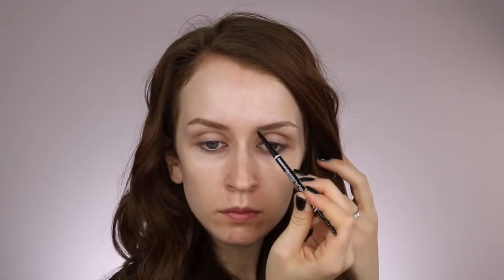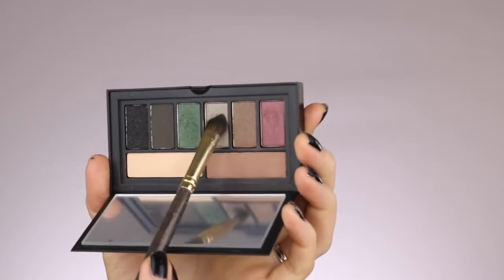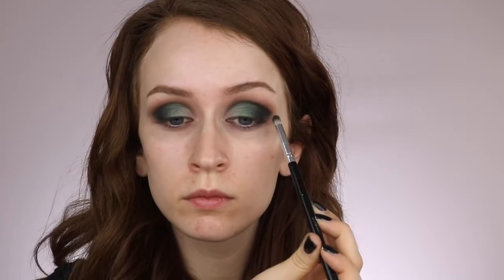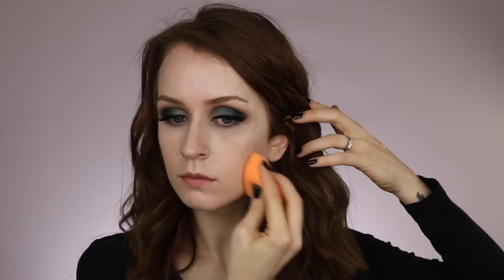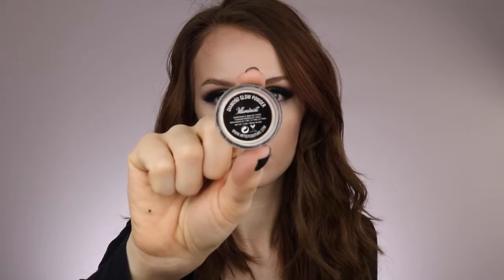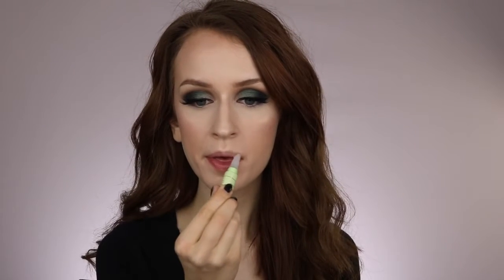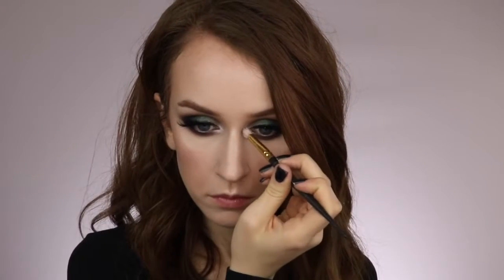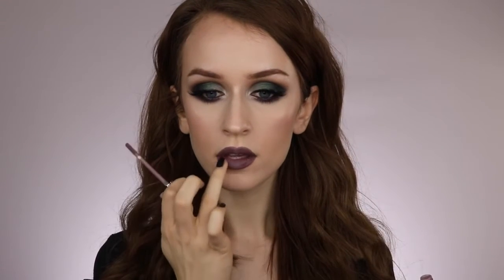Green & Purple Smoky Eye | Smashbox Cover Shot Smoky Palette Tutorial